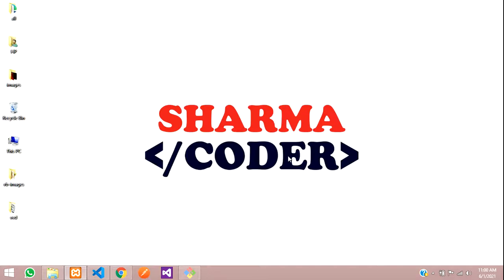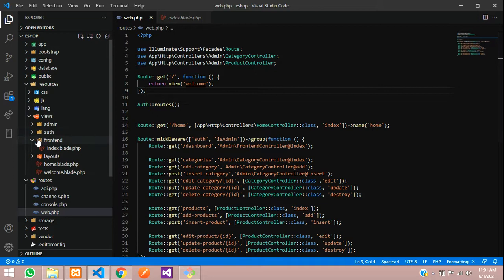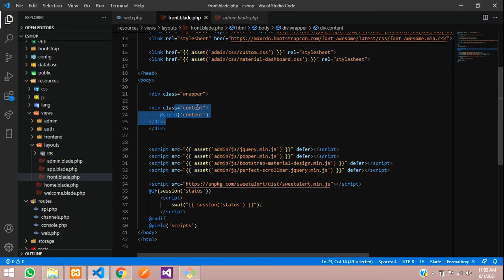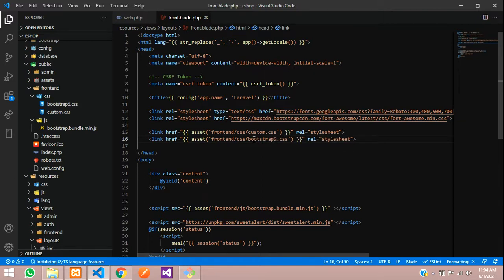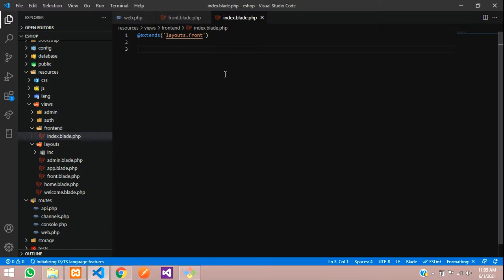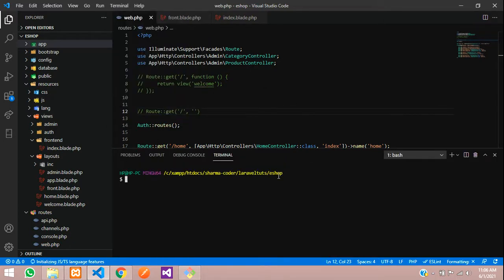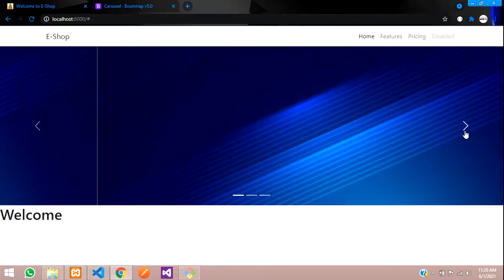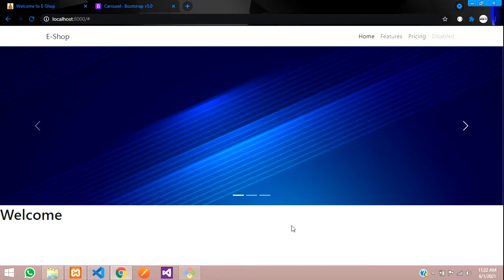Laravel 8 E-com Part-15 : How to make navbar and slider for ecommerce | Frontend layout setup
In this video, you will learn how to create a navbar and slider in laravel ecommerce. We willl be setting up frontend layout and extend it in index page.